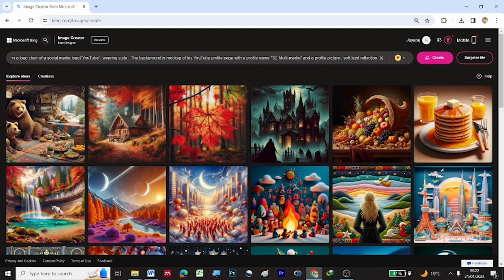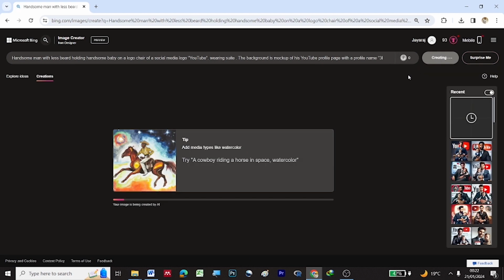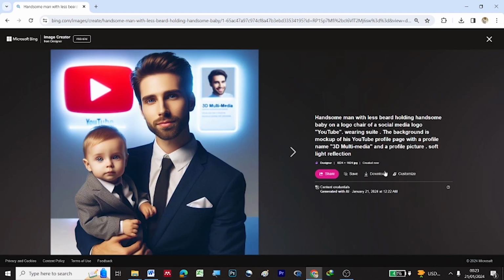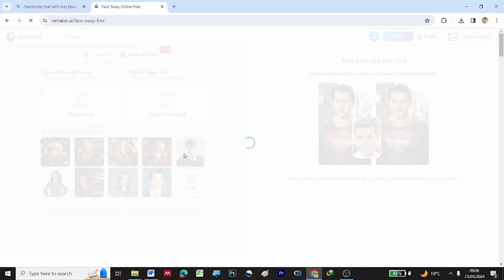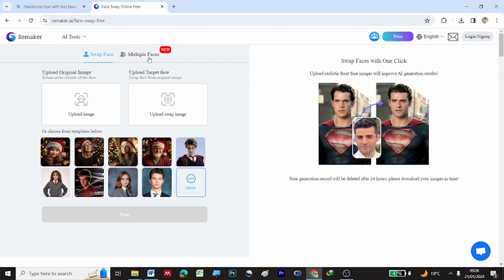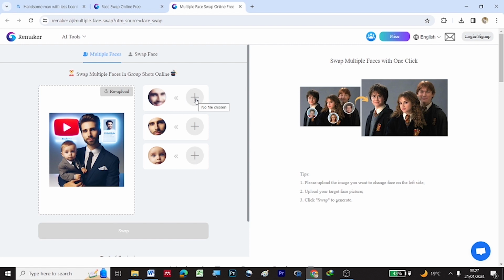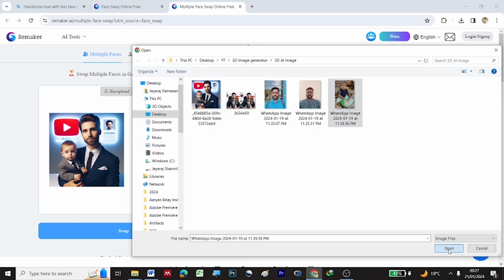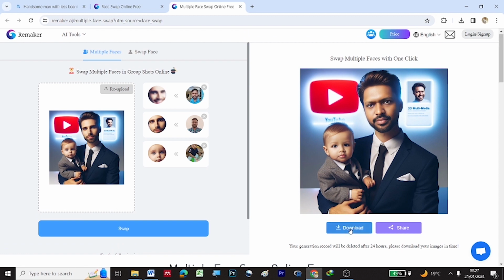How to Create Mind-Blowing 3D AI Social Media Images with Microsoft Bing Creator | Face Swapping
Dive into the future of content creation with my latest tutorial!
In this video, we will explore the dynamic synergy of Microsoft Bing Creator's powerful 3D AI capabilities and the mind-bending face-swapping magic of Remaker.AI

Prompts:
1.Handsome man with less beard holding handsome baby sitting on a chair of a social media logo "YouTube", wearing suite . The background is mockup of his YouTube profile page with a profile name "3D Multi-media" and a profile picture . Add soft light reflection.

2.Handsome man with less beard holding handsome baby on a logo chair of a social media logo "YouTube", wearing suite . The background is mockup of his YouTube profile page with a profile name "3D Multi-media" and a profile picture . Add soft light reflection

How to Create Stunning 3D AI Social Media Images with Microsoft Bing Creator | Ai Image Generator